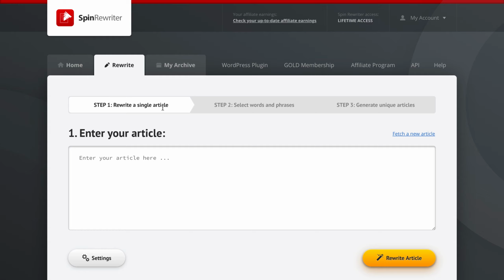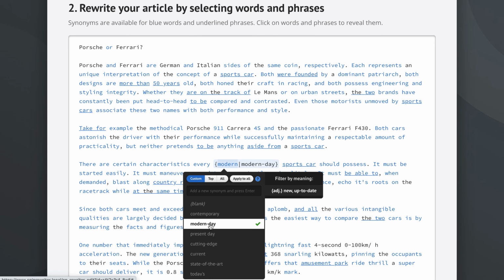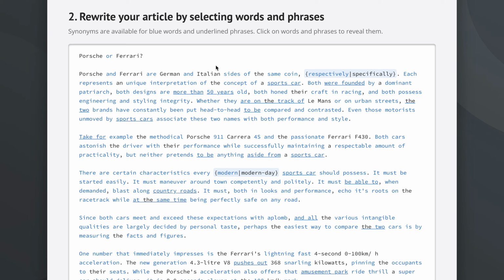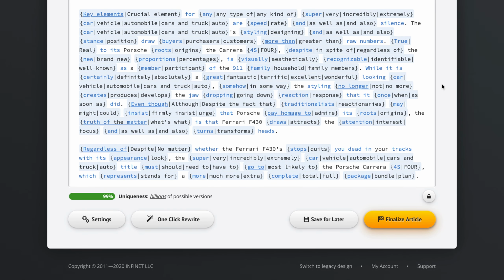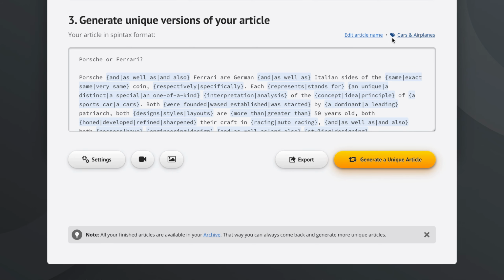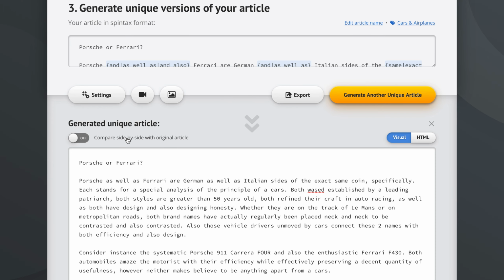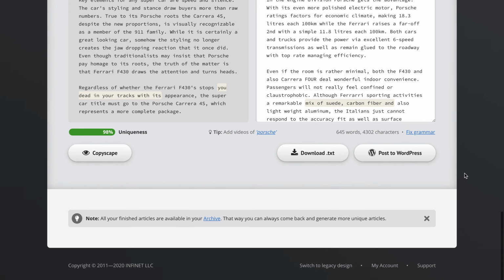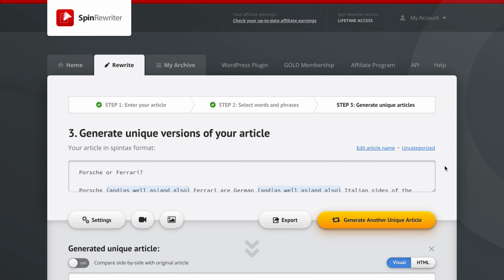How to rewrite an article from start to finish - Spin Rewriter tutorial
This detailed video tutorial explains how to rewrite an article from start to finish, step by step, with no details left out. Enjoy!